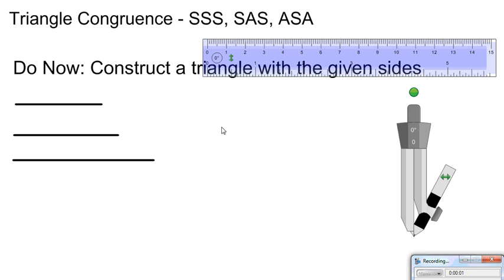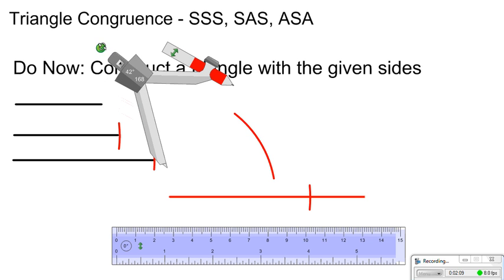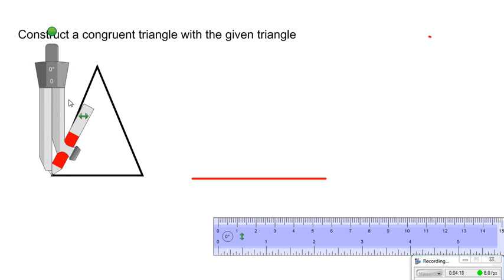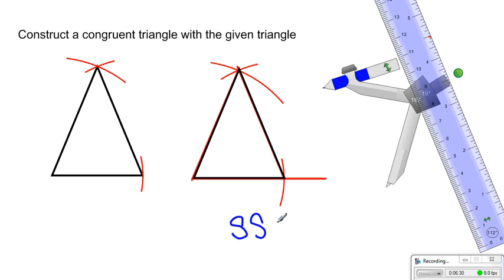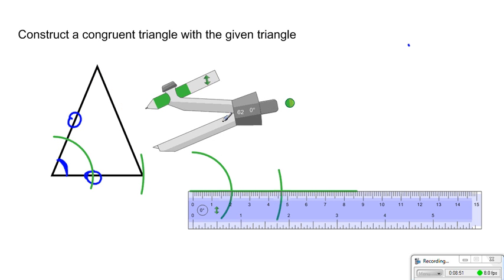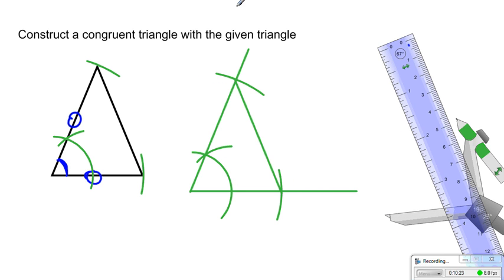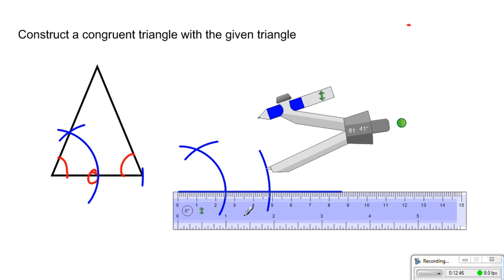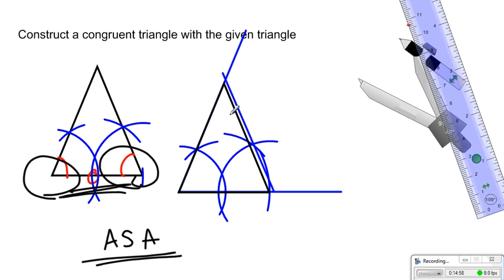Geometry - Triangle Congruence - SSS SAS ASA postulate through constructions.wmv